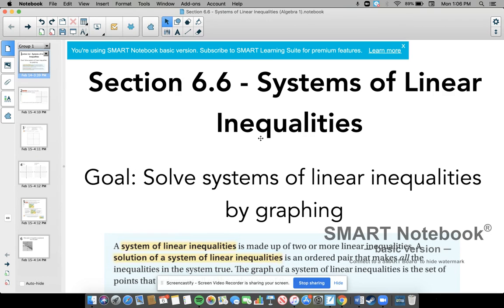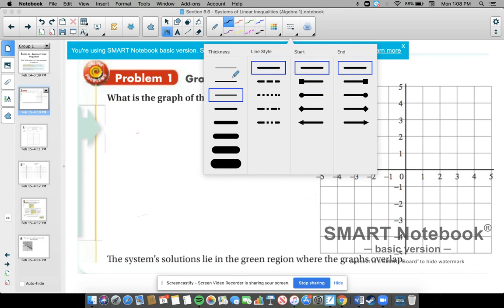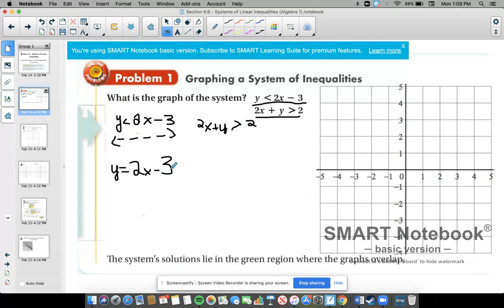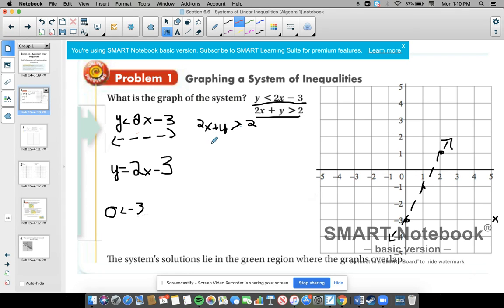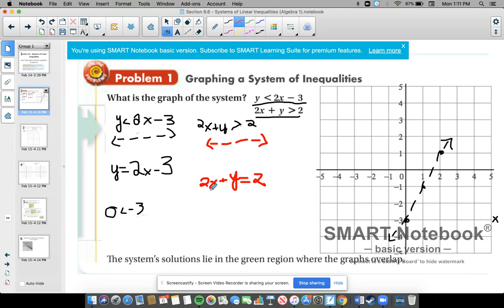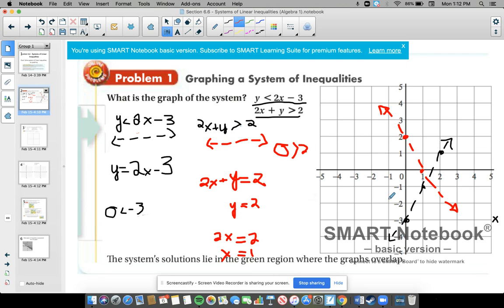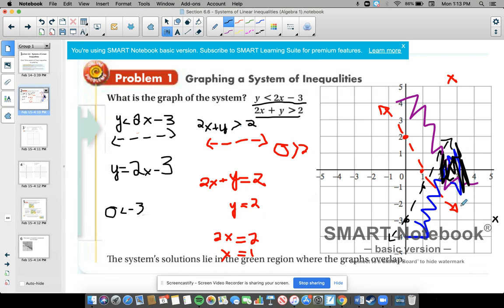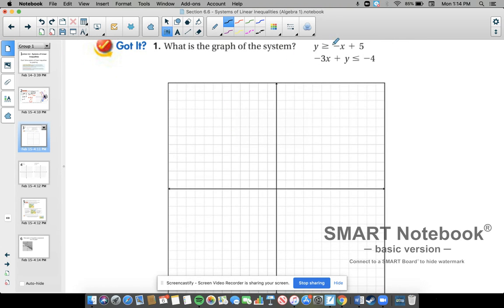6 6 Systems of Linear Inequalities